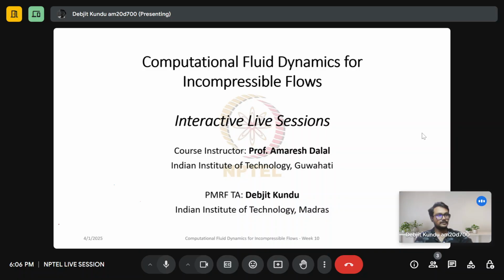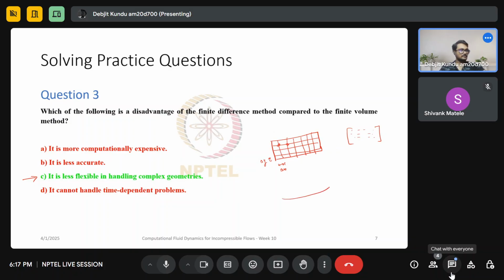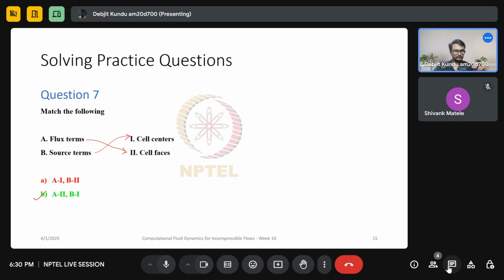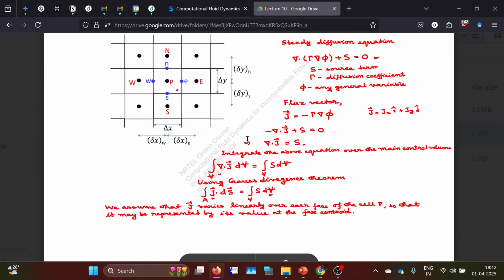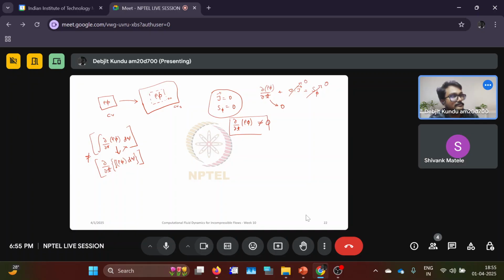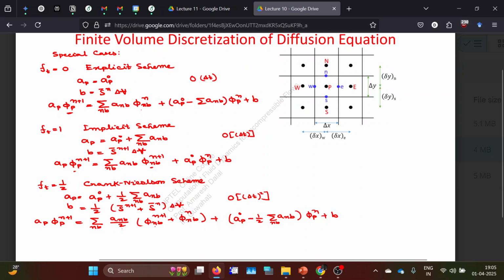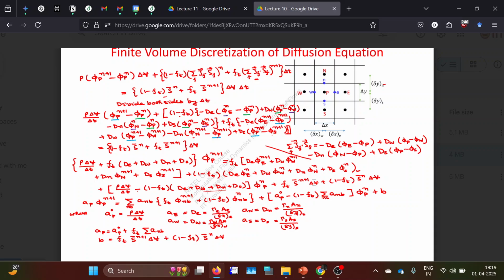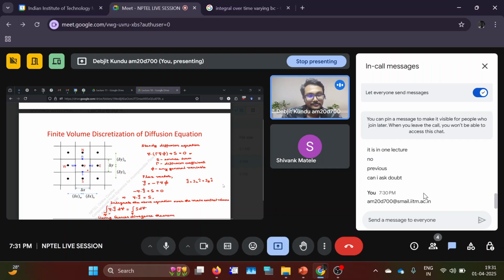NPTEL LIVE SESSIONS - Computational Fluid Dynamics For Incompressible Flows - Week 10